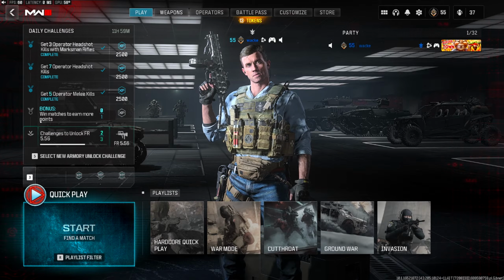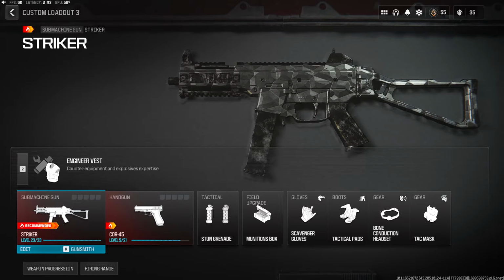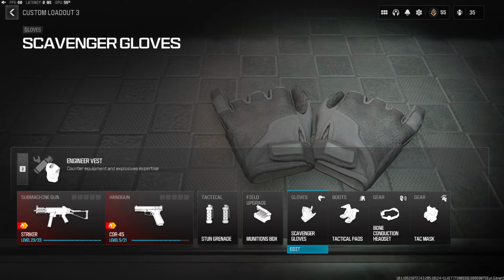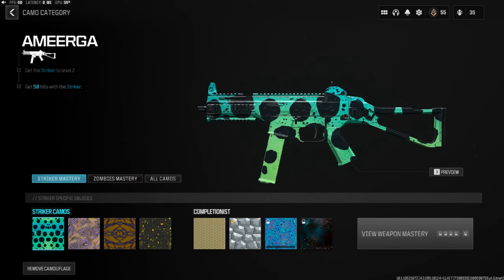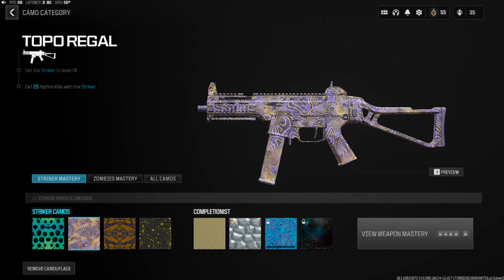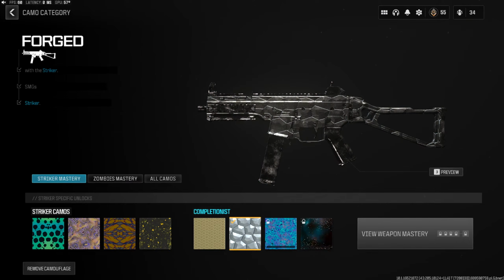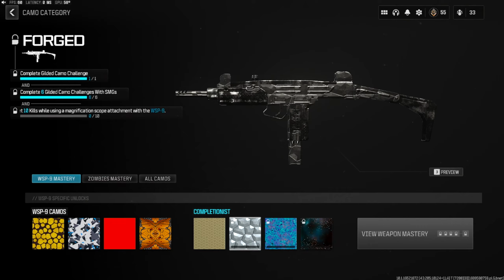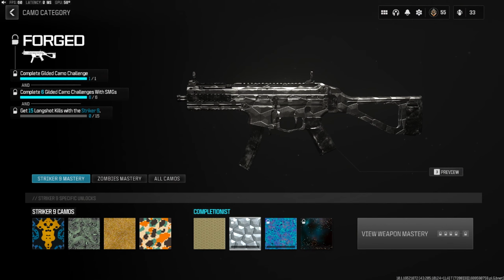FULL GILDED & FORGED CAMO SMG GUIDE! (How to Unlock Gilded + Forged Camo) - Modern Warfare 3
Modern Warfare 3 FULL GILDED & FORGED CAMO SMG GUIDE! (How to Unlock GILDED + FORGED Camo) - MW3 Thanks for watching, don't forget to subscribe if you are new and leave a like!

In today's video, I show you guys how to unlock Gilded and FORGED Camos on your SMGs for Modern Warfare III. In MWIII, the Gilded and FORGED Camo Challenges can be tough, especially for the Hipfire kills and the tactical kills. This video tells you exactly how to get these base camos done and what the challenges are for the SMGs in Modern Warfare 3. This video shows you how to unlock Gilded camo in MW3 and Forged Camo in MW3 for the SMGs.

Timestamps:
0:00 - Intro
0:59 - Best Game Modes for Gilded + Forged Camos
1:27 - How to use Double XP Tokens in MW3
1:53 - Best Class Setup for Gilded & Forged SMGs
2:59 - MW3 SMG Base Camo Challenges
4:05 - MW3 SMG Gilded Camo Challenges
4:29 - MW3 SMG Forged Camo Challenges
5:52 - Outro